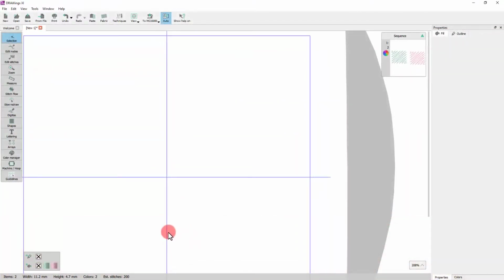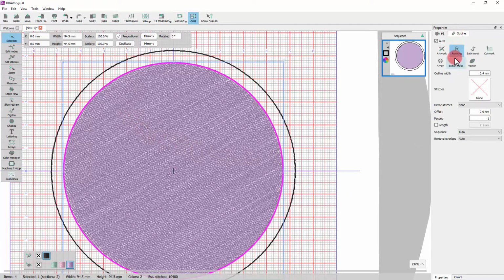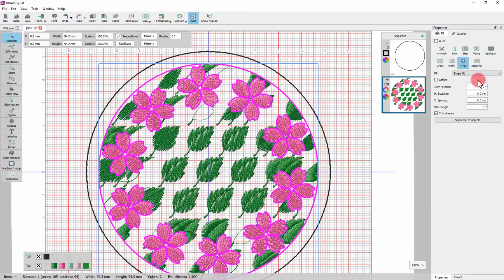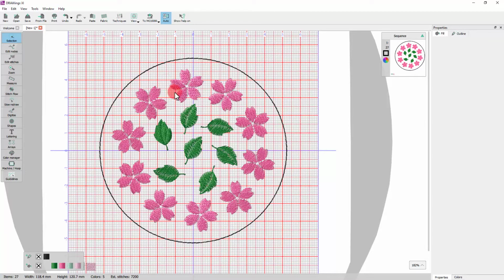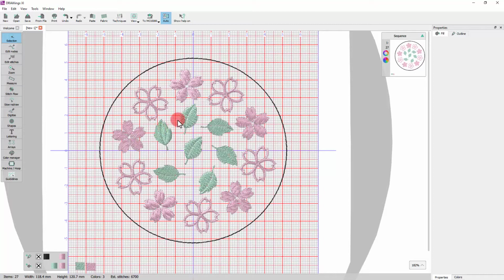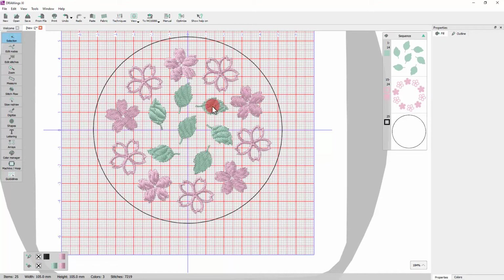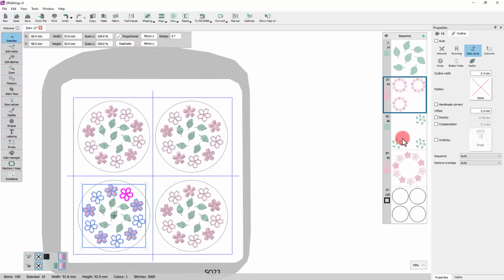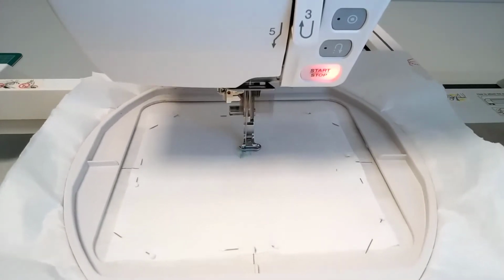Embroidered Cherry Blossom Coasters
In this video we will show you how to create a Cherry Blossom Coaster. Coasters are practical and beautiful at the same time. I use them to protect furniture from ring marks and at the same time embellish a table setting. Use your imagination to make any kind of coaster or mug rug you like. It's a fun project with which you may experiment with different techniques, make good use of any leftover stash and they make nice gifts too. Enjoy!